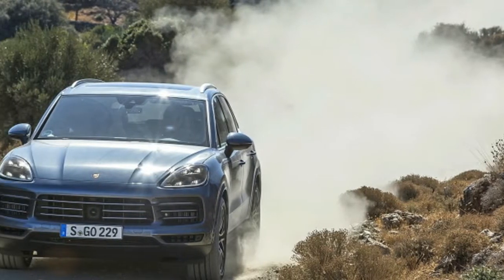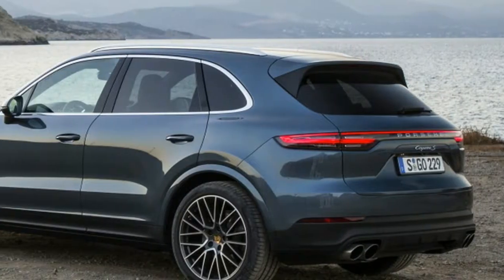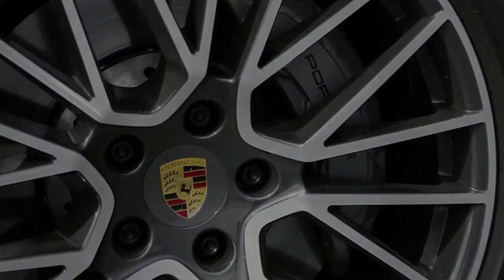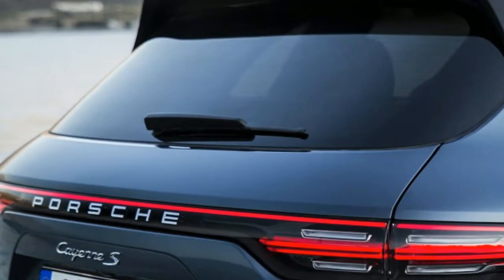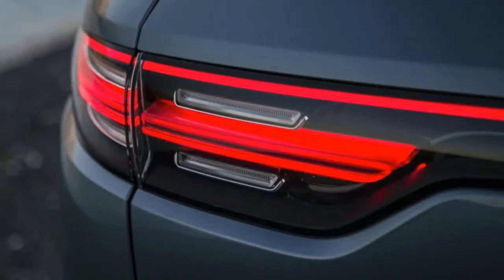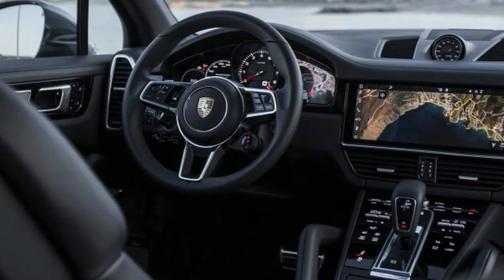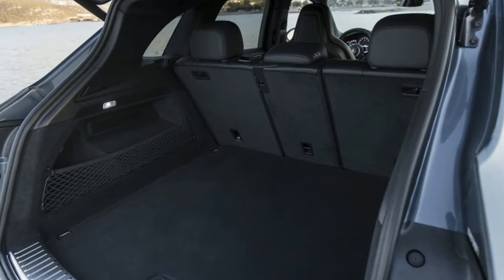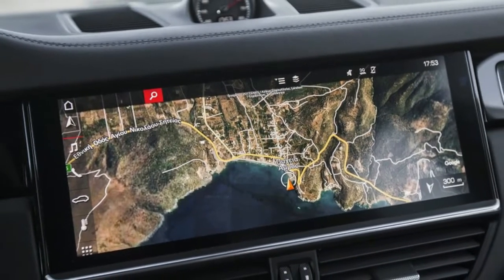2019 Porsche Cayenne First Drive Review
2019 Porsche Cayenne First Drive | Better, faster, lither

It's no longer enough simply to be a fast crossover. Many crossovers are fast, and several of them are also sexy. The Porsche Cayenne, almost endearingly homely in its first iteration and baroquely overwrought in its second, managed mainly the former. To be fair, you could say they were distinctive, and looked appropriately expensive. There was no mistaking it was a Porsche. And then the Macan came along – much sleeker, definitely sexier. Now that the Panamera's gotten pretty after its much-needed makeover, the Cayenne's out of excuses. It may drive great, but it needs to look the part to be a contemporary Porsche.

To analyze both aspects of the new Cayenne, Porsche brought three versions to Crete for us to sample. It seemed to be an odd choice at first, but if you've been to Crete on the off-season you know the sleepy island is full of mountains, surprisingly good pavement, and tons of tight switchbacks and larger sweepers. The variety of roads and paucity of traffic was the perfect setting to evaluate the Cayenne, especially with its new handling options. As the drive approached, we took a long, hard look at the new shape in the parking lot in the soft light of a Cretan morning.

It's immediately apparent that the Cayenne is not quite a scaled-up Macan. The Cayenne is still doing its own thing, to some extent, and that means it trades some of the Macan's lithe proportions for a staidness that can't quite be explained away by its increased size. The steepness of the front end, despite being broken up by a gaping three-part grille and a similarly carved out lower fascia, is imposing and overly tall. The headlights, fascinating and complex inside and more gracefully shaped overall, are perched awkwardly on top, froglike. The hood is lovely, with a nice tumblehome and perfectly creased power bulge. There's simply no way to reduce the visual height of the front enough to make these elements attractive, but they're certainly distinctive. And as mentioned above, a massive improvement.